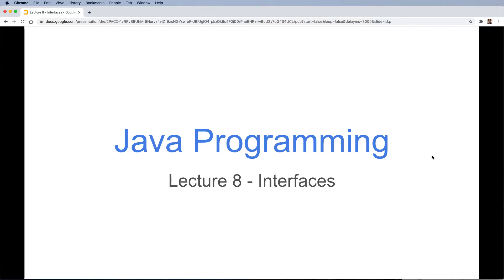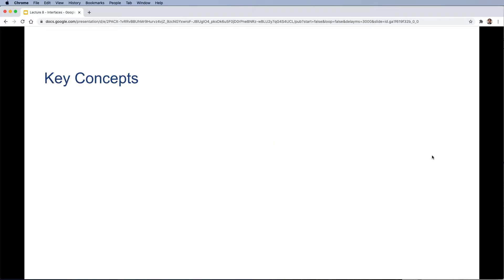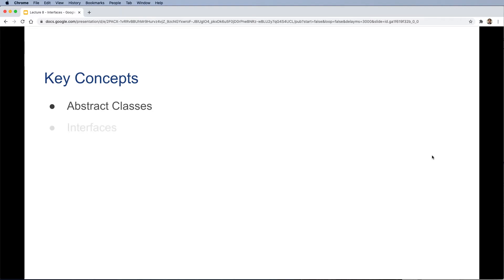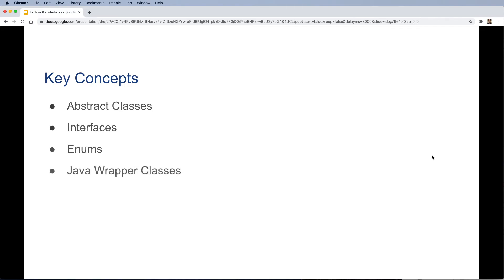Java Interfaces 1: Introduction